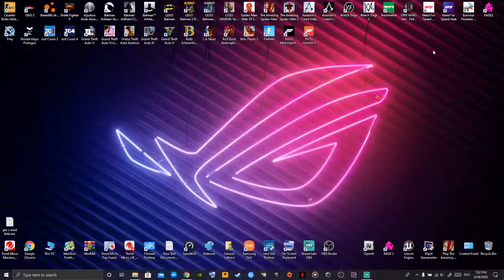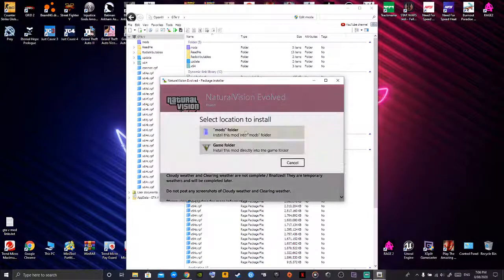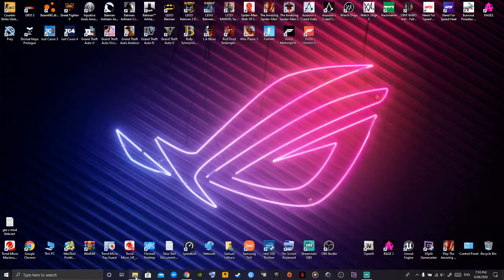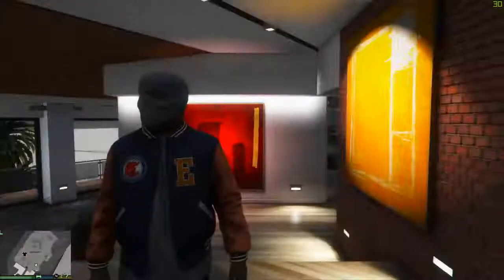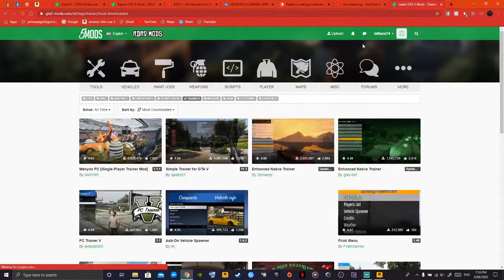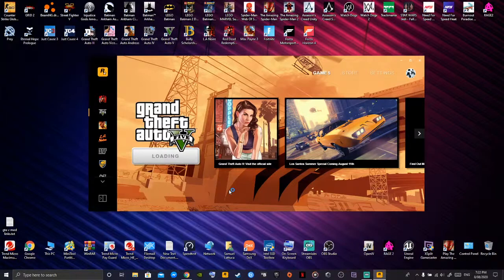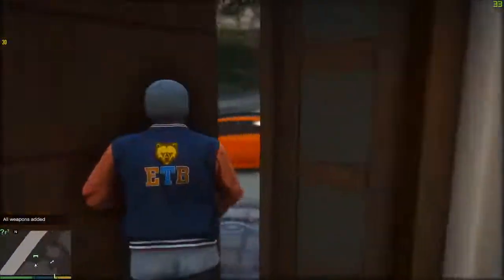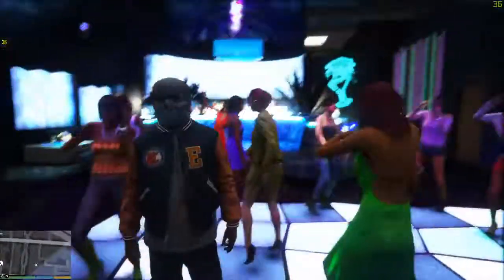gta v nve tutorial w monster killerook enb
this is a video to show people how to install nve and monster killerook enb files